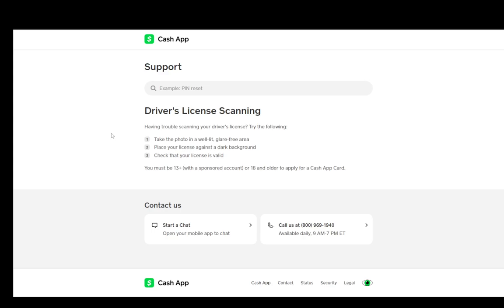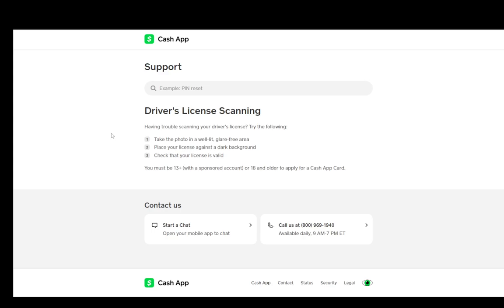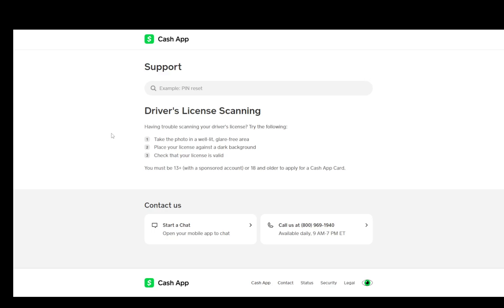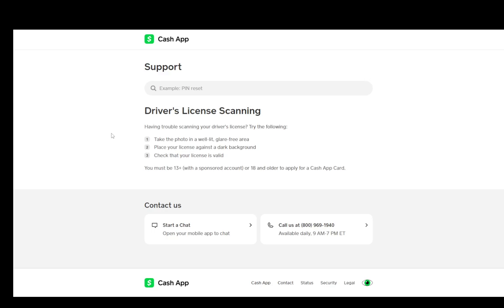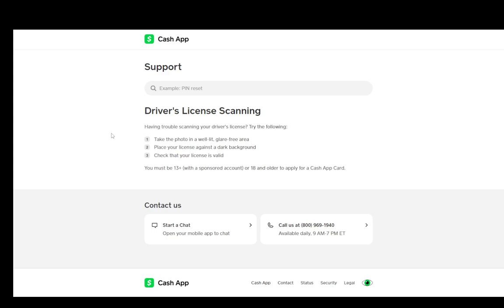How To Scan Id On Cash App Tutorial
Today we talk about scan id on cash app,how to verify your identity on cash app,how to verify cash app account,cash app verify identity,how to verify cash app